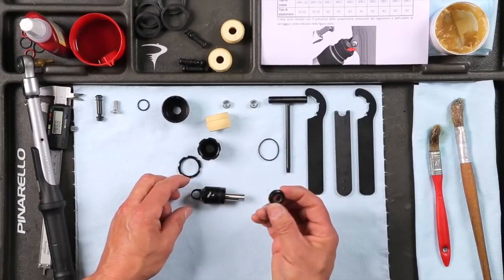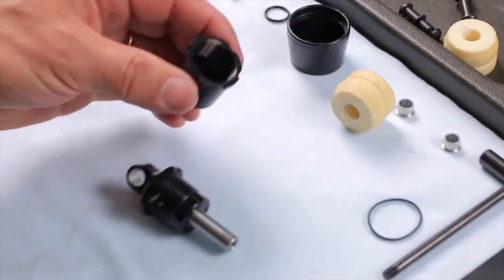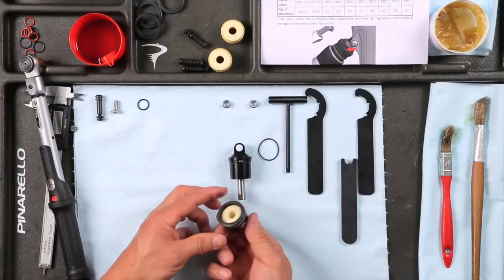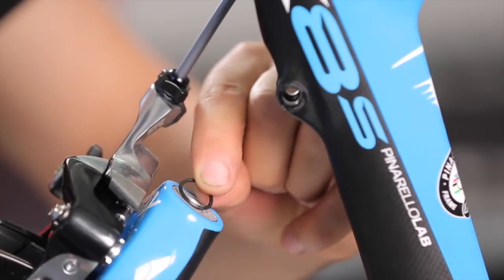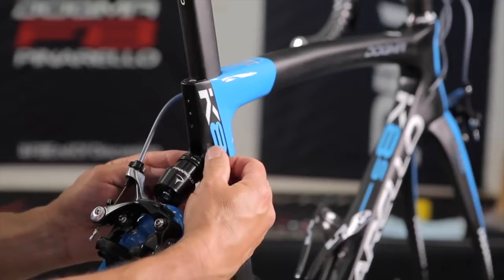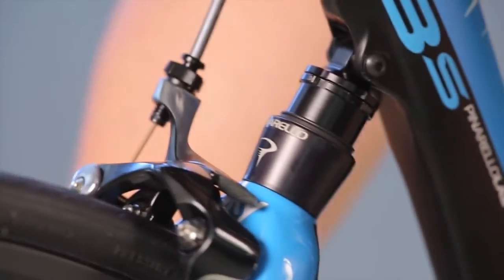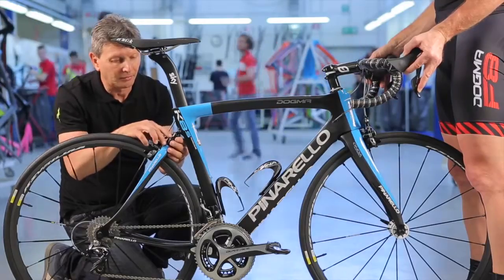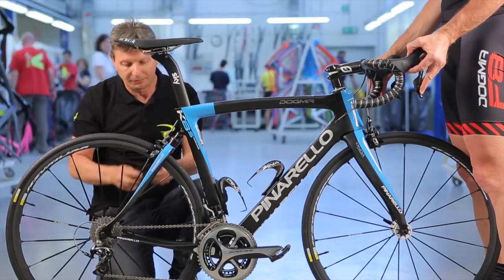Как настроить задний амортизатор велосипеда Пинарелло Догма?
Это продолжение о том как настроить задние амортизаторы на велосипеде Пинарелло Догма K8-S. Pinarello Dogma K8-S - Assembling and Adjusting the suspension DSS 1.0!